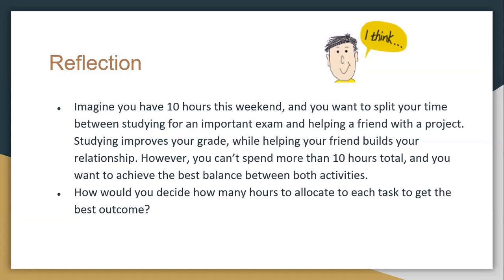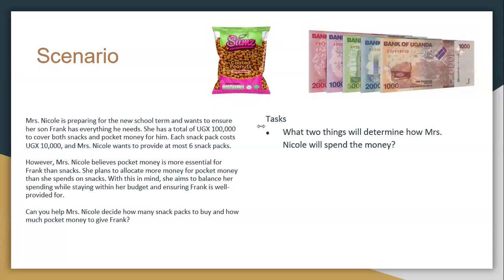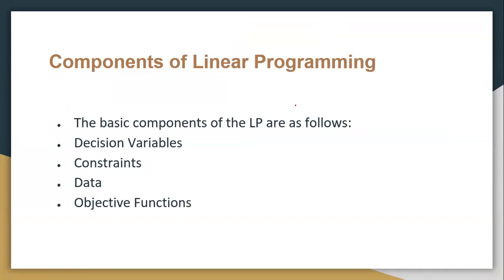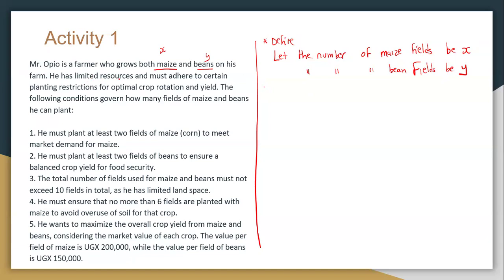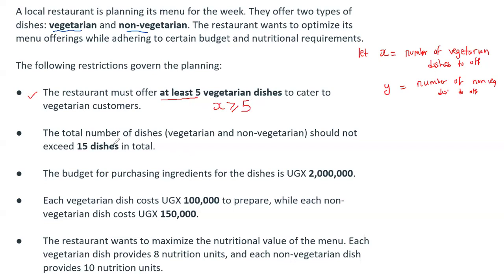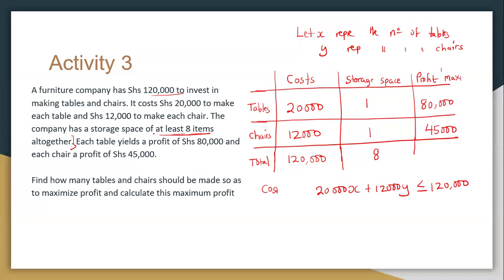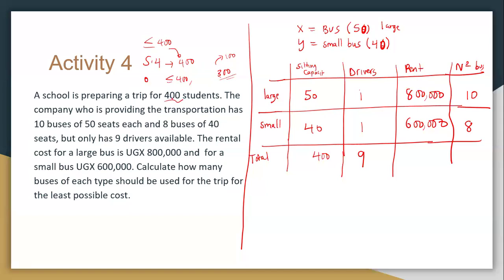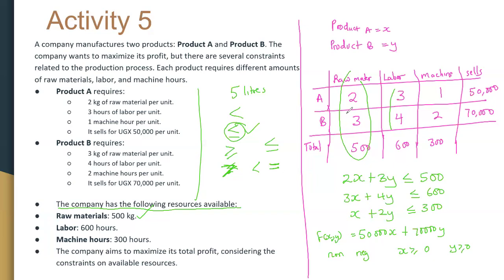Introduction to Linear Programming: Forming Linear Inequalities from Real-Life Scenarios | Lesson 1